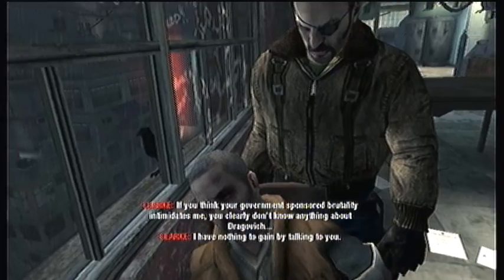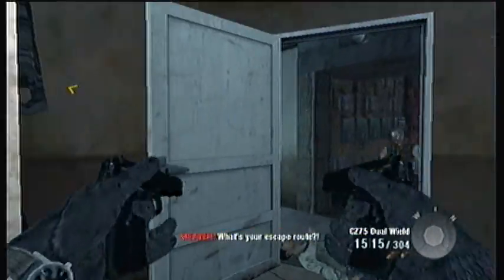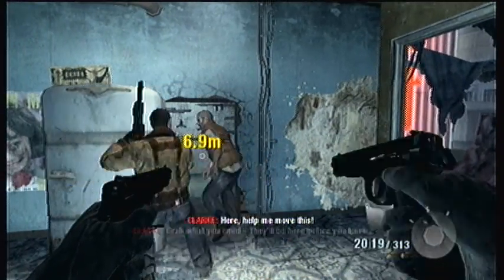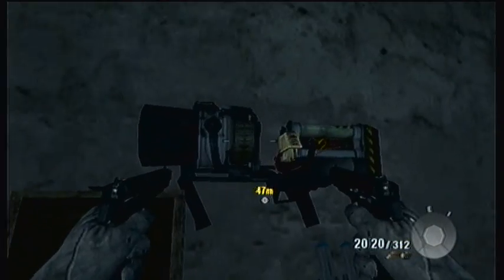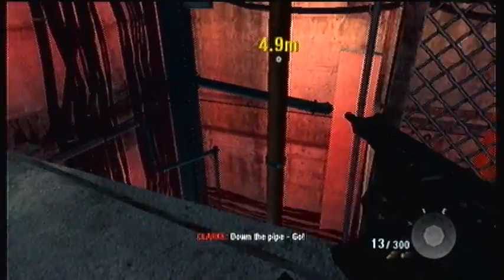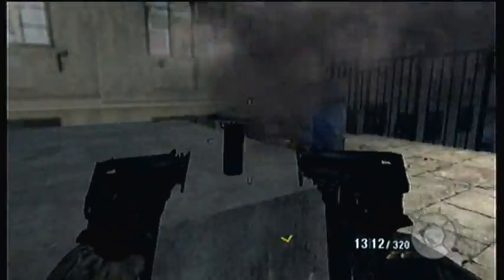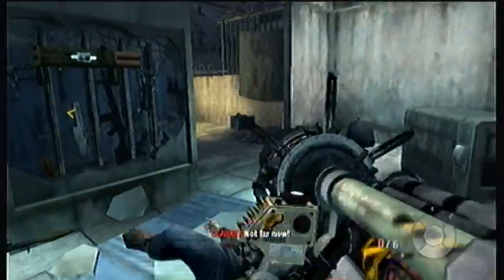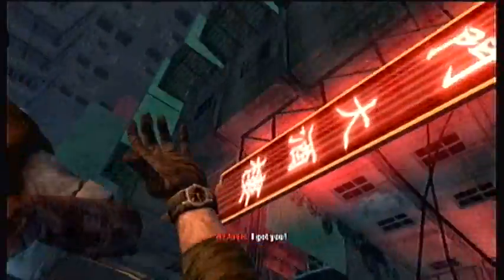Thundergun Easter Egg in Numbers (Wii) (Gameplay w/ Commentary) by Lyle the Iceman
I show you a pretty fun easter egg put in the campaign level, numbers. And you get to see me fail a lot.